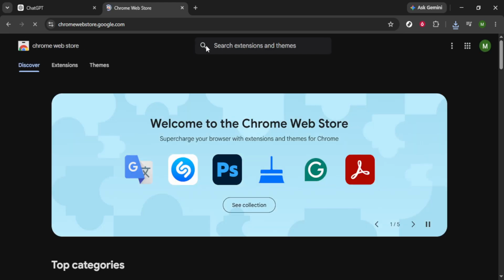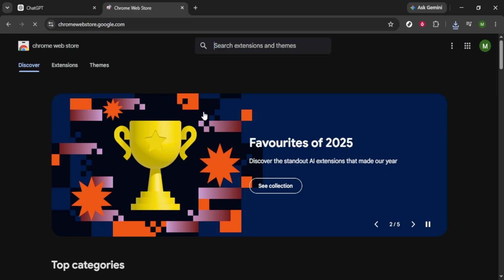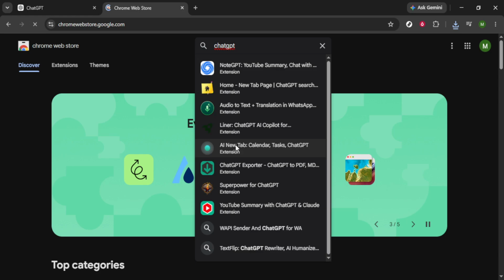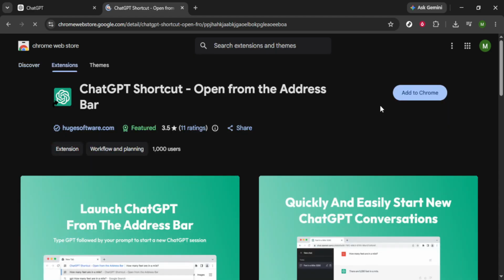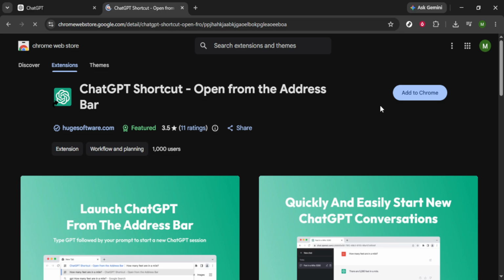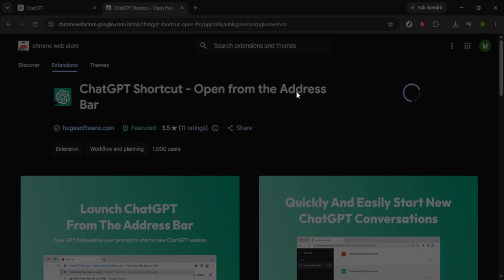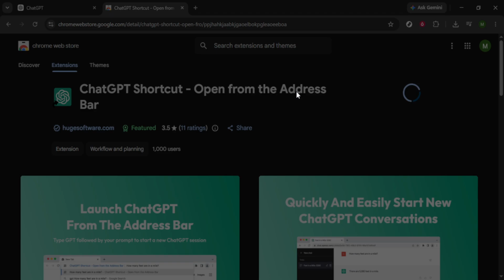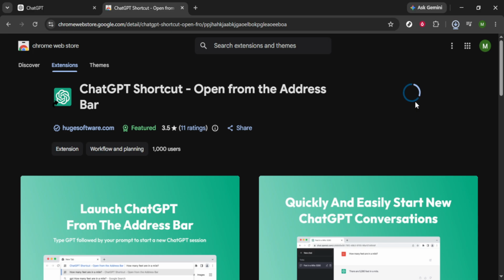How to Install ChatGPT Chrome Extensions (Step By Step) (2026 Guide)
You've found yourself wanting to enhance your browsing experience with ChatGPT Chrome extensions. This tutorial shows you how to find and install the best extensions, ensure they're set up correctly, and troubleshoot any issues that may arise. Once you've followed these steps, you'll be equipped to maximize your use of ChatGPT in your daily tasks, making your online interactions more dynamic and efficient.